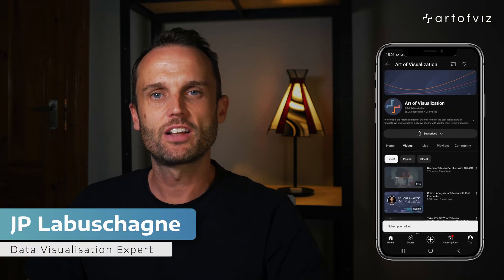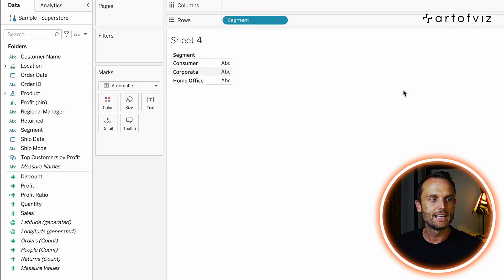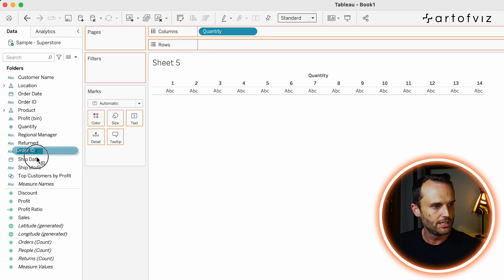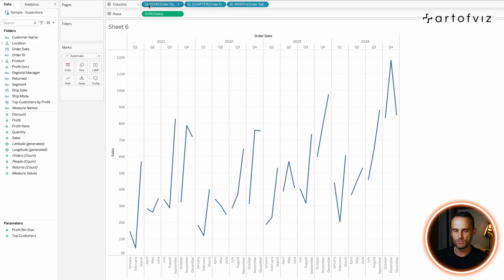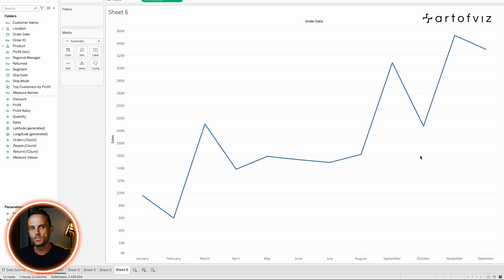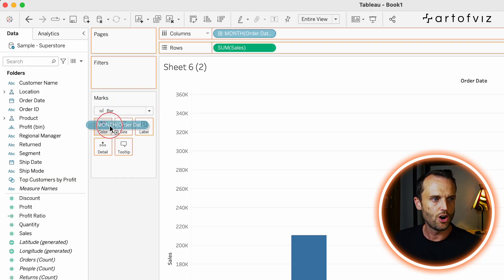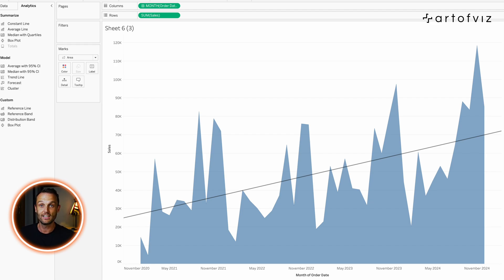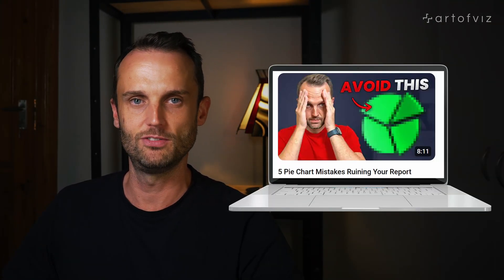Dimensions vs. Measures: Save Hours with this Simple Tableau Trick.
Are you tired of spending countless hours troubleshooting date issues in Tableau? In this video, JP Labuschagne from the Art of Visualization reveals a hidden feature that can save you hours of frustration: the correct use of discrete and continuous modes for date values.

🔍 What You’ll Learn:

 • The difference between discrete and continuous dates in Tableau
 • How to effectively use blue (discrete) and green (continuous) fields
 • Step-by-step guide to fixing common time series analysis issues
 • Tips to enhance your time series charts for better data visualization

👍 Like this video if you found it helpful, and share it with fellow data enthusiasts!